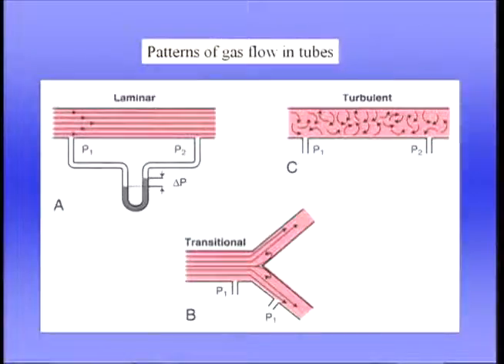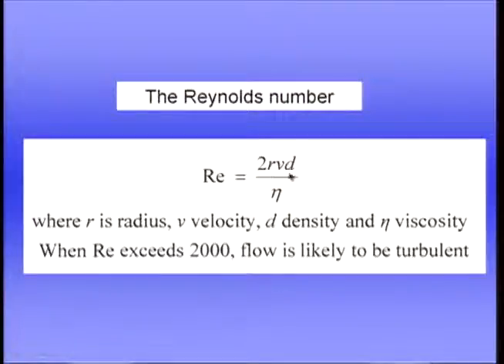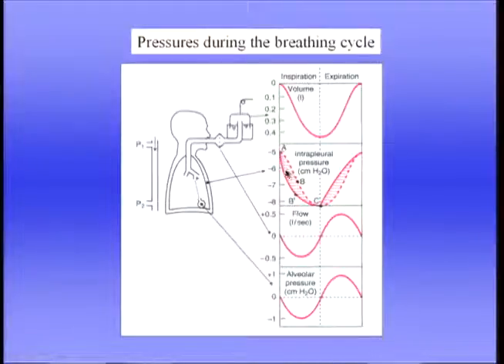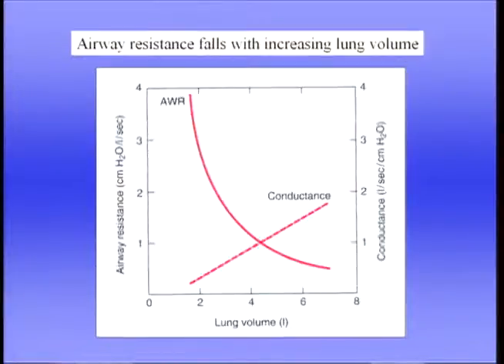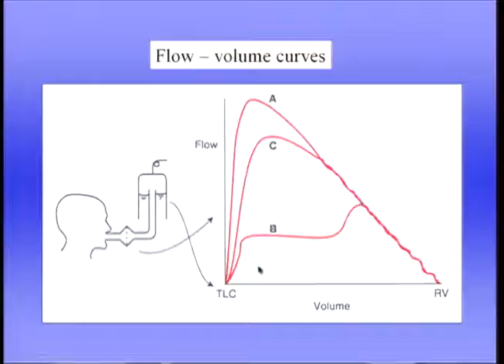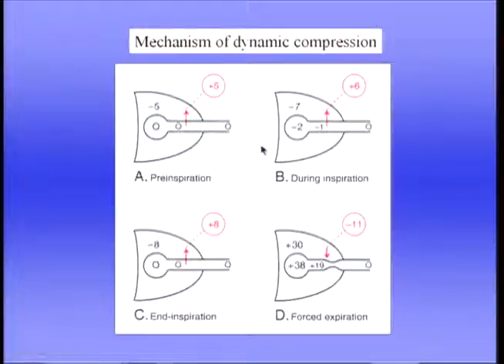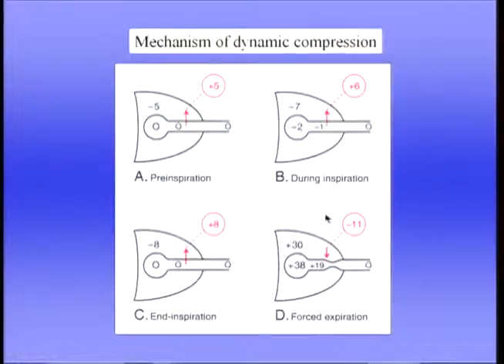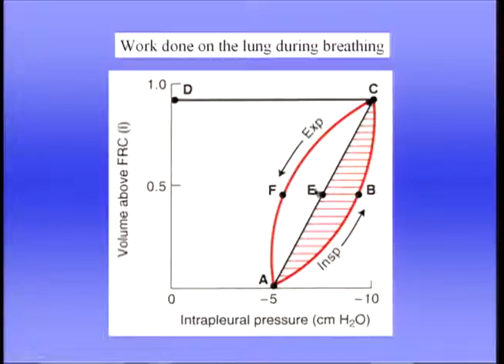Mechanics of Breathing Part II